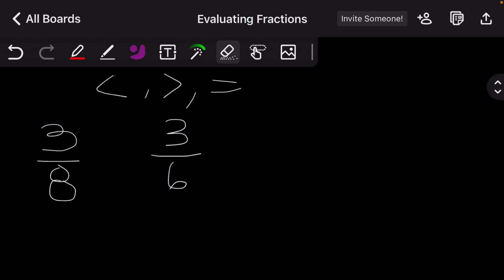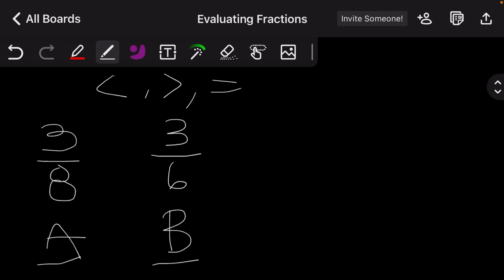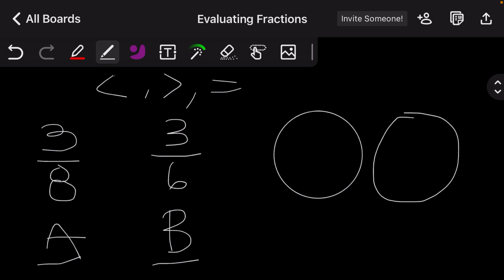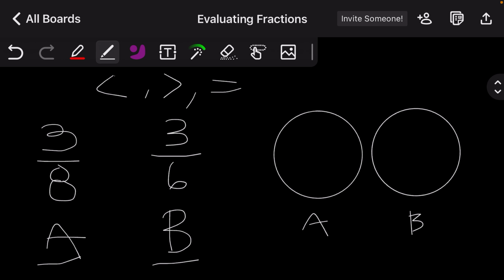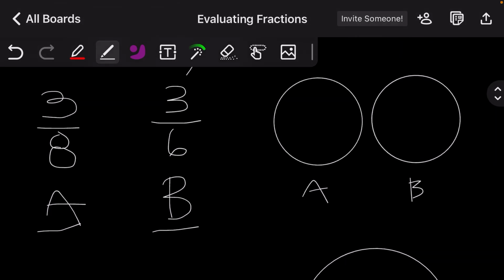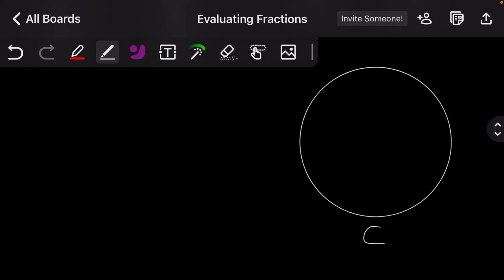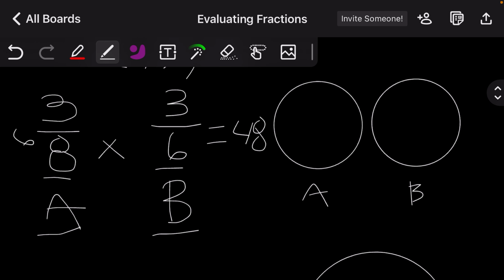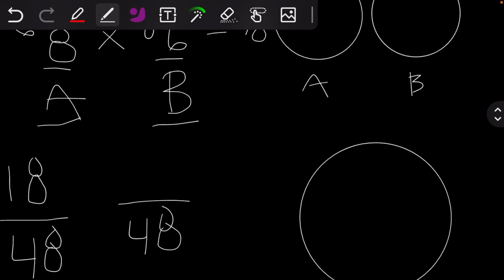Evaluating Fractions, Basic Examples || Arithmetic